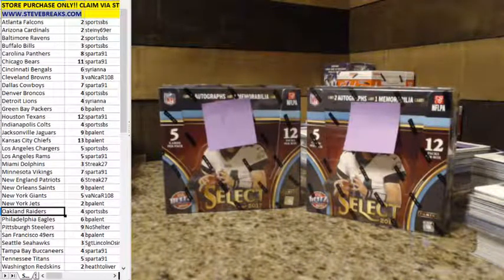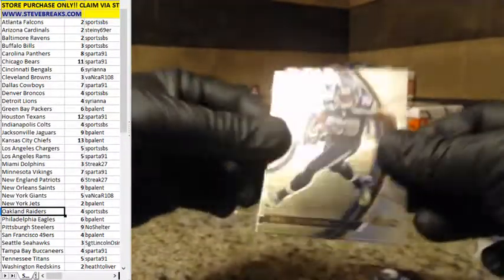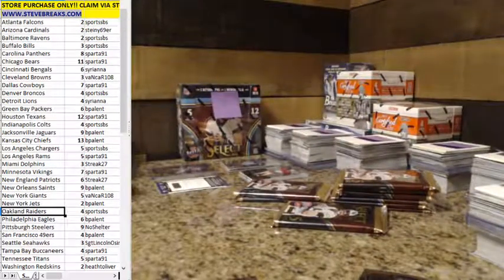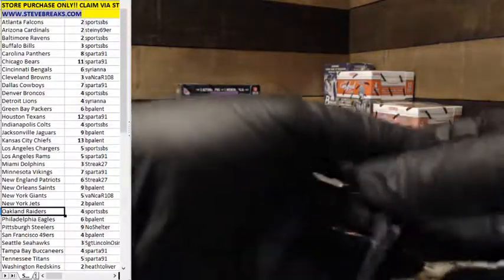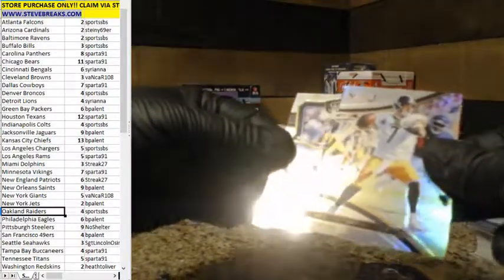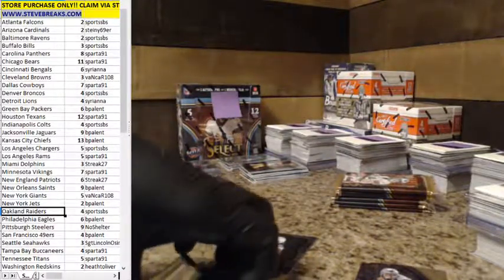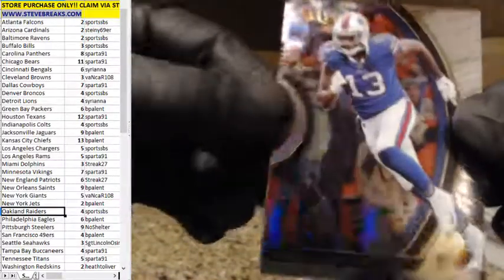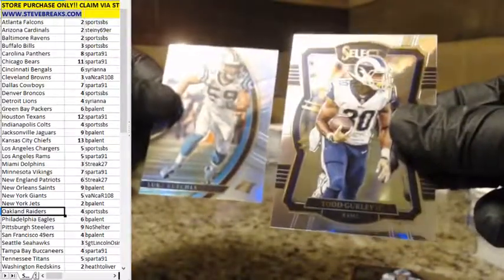2017 SELECT FOOTBALL - 1 BOX PYT #20 - 2-24-18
2017 SELECT FOOTBALL - 1 BOX PYT #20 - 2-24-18